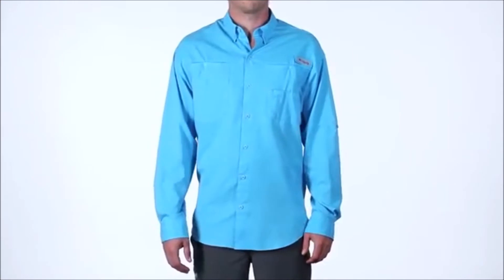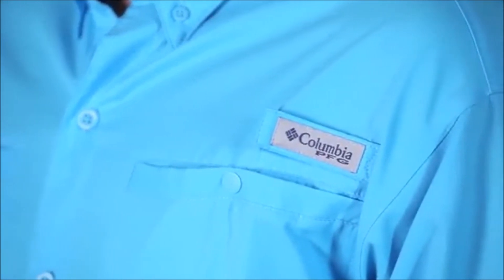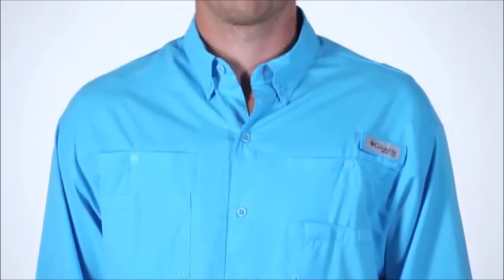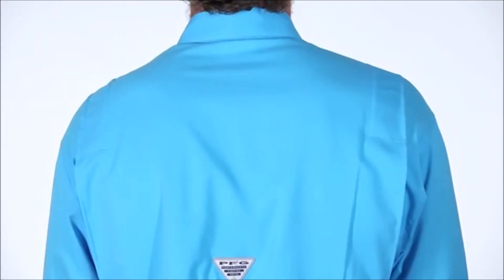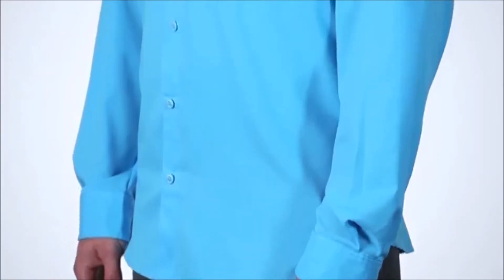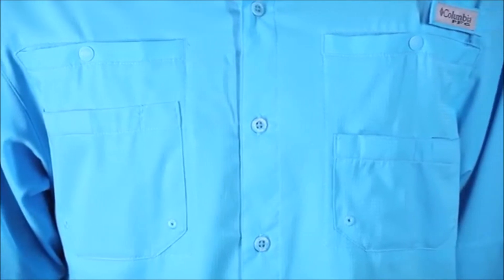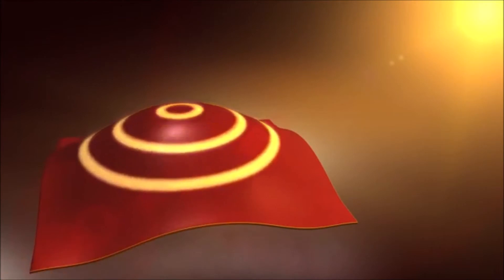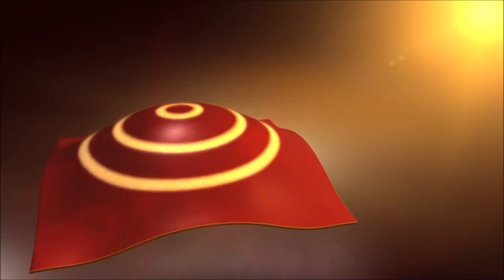Tamiami II Long Sleeve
Columbia Tamiami II Manga Larga